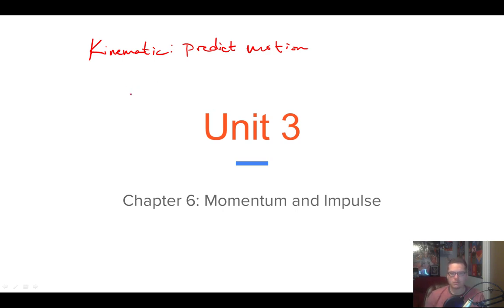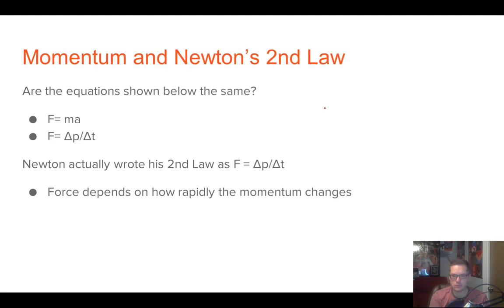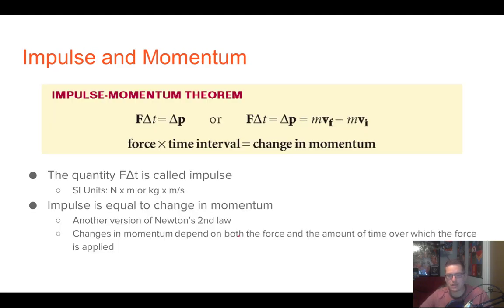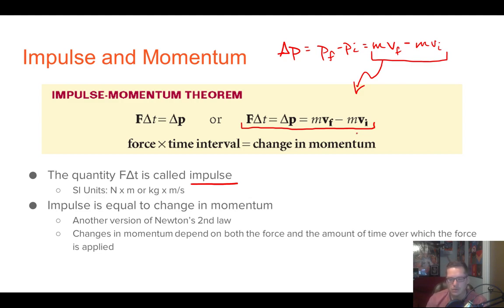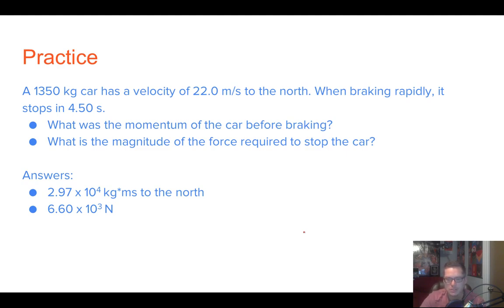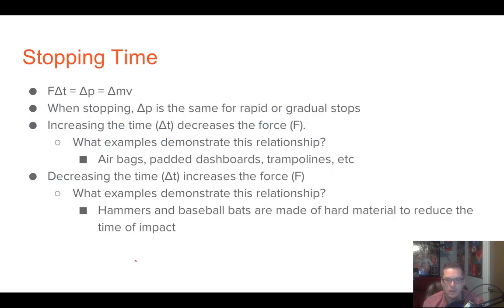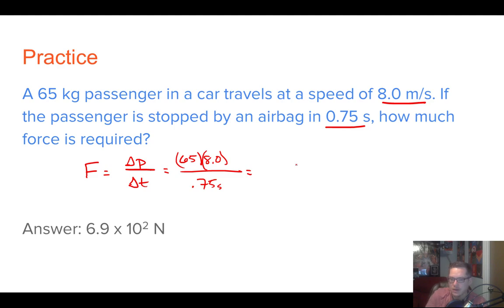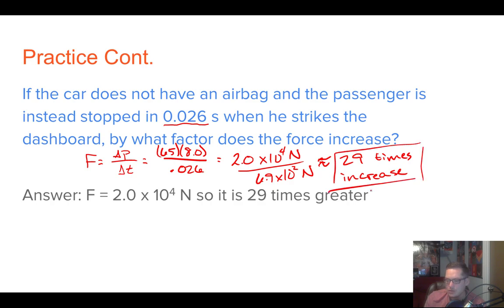Physics Unit 3 Part 4 Momentum and Impulse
Momentum, Impulse, and stopping time